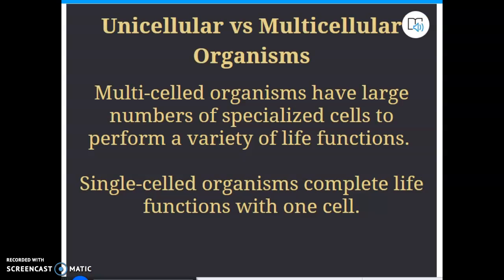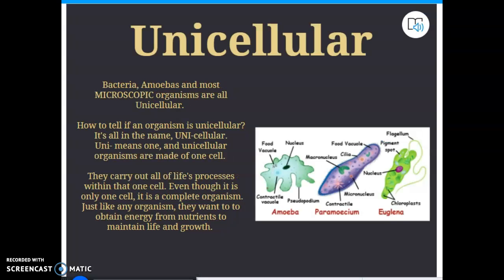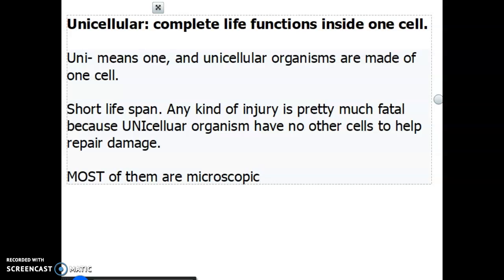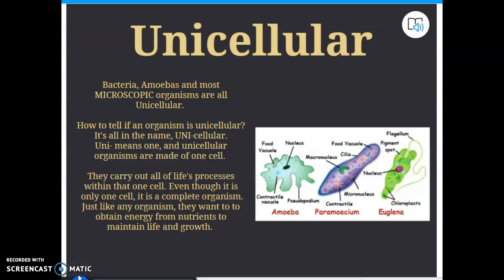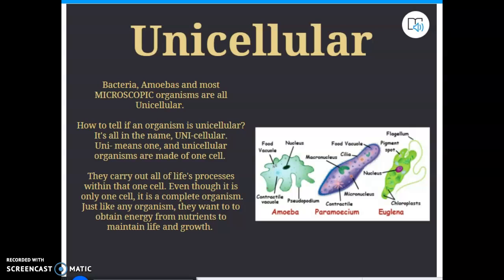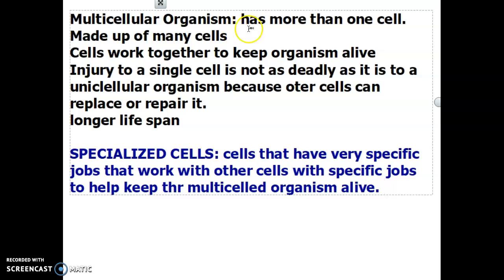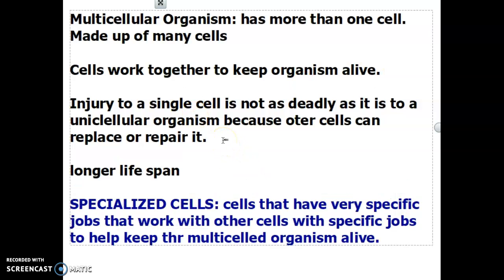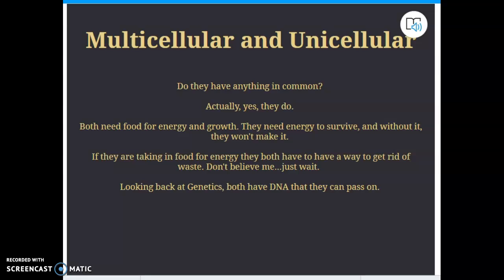Intro Genetics: Uni vs Multi Cellular